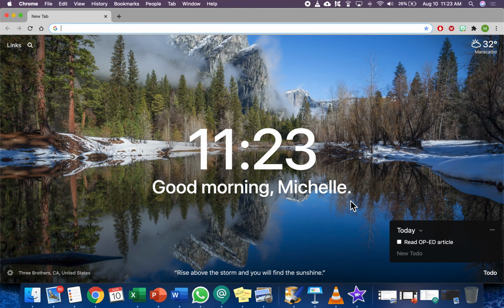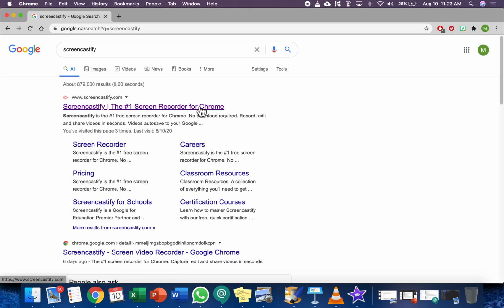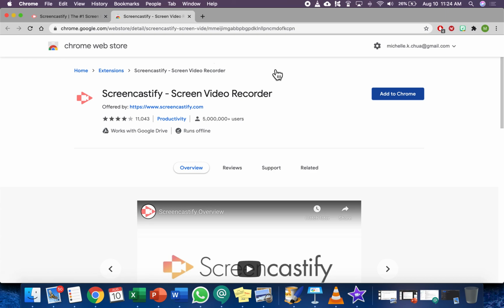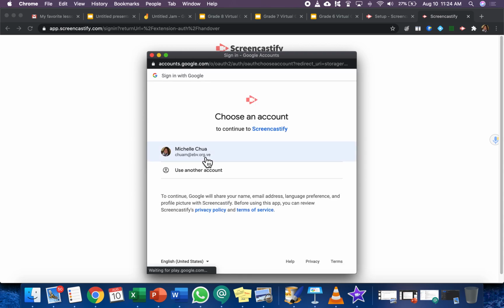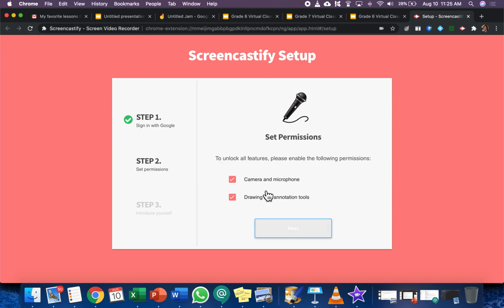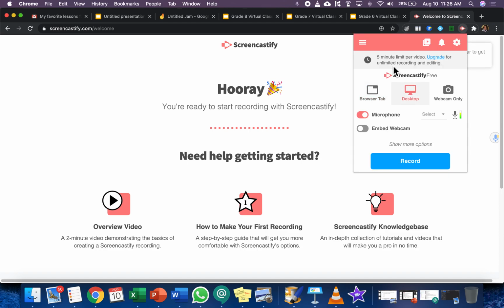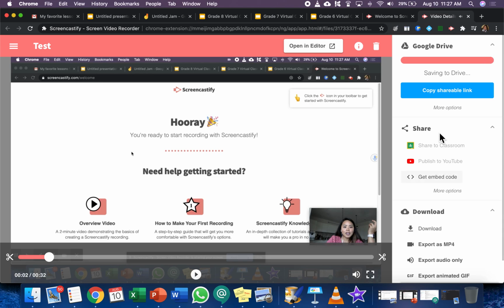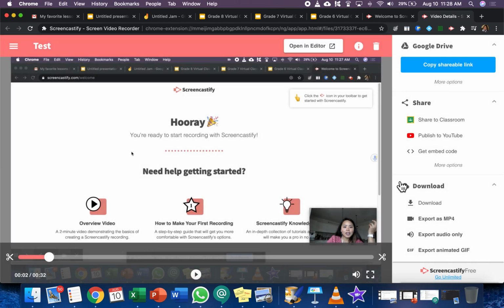Screencastify for Students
A brief overview on how to use Screencastify to screen record, which is especially helpful for those of you who do not have an Apple product.